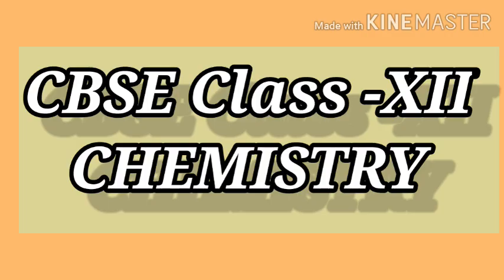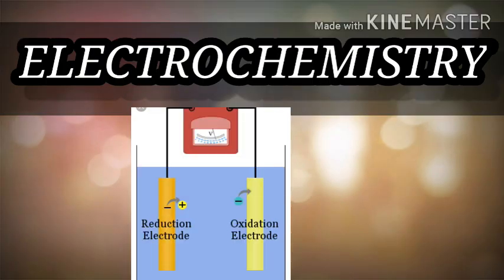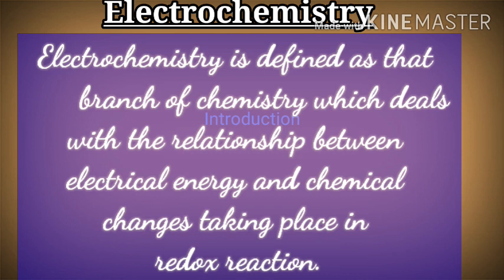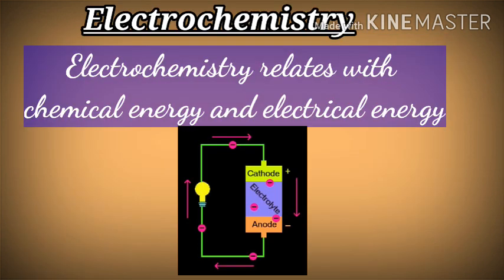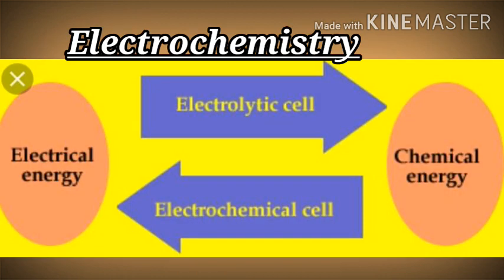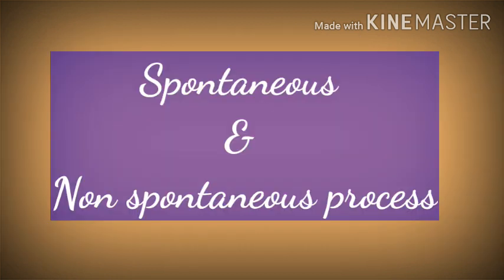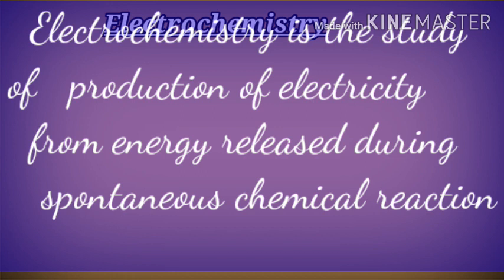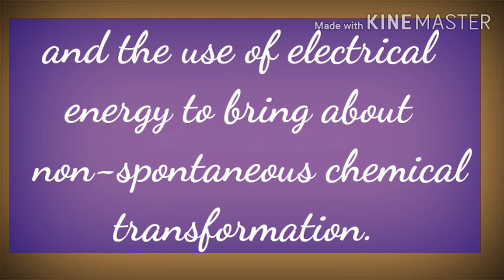CBSE -12th Chemistry : ELECTROCHEMISTRY (Part -1)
Hello friends, In this part of vedio I have explained Introduction of ELECTROCHEMISTRY unit -3 class - XII NCERT
Next part of this vedio will be uploaded soon.

"True education comes from a  passion for learning"